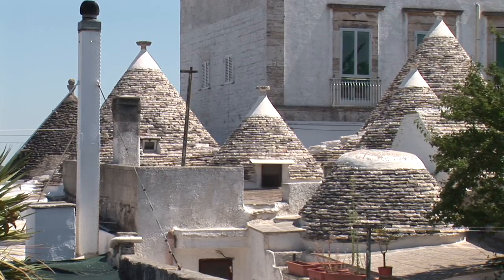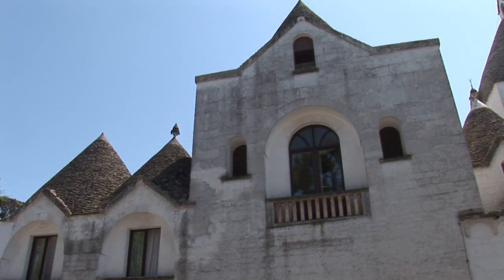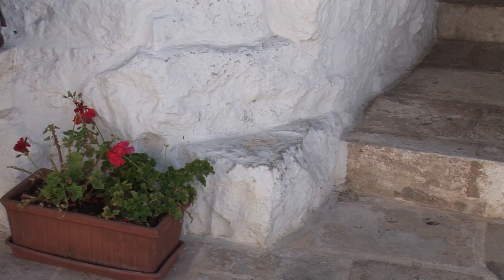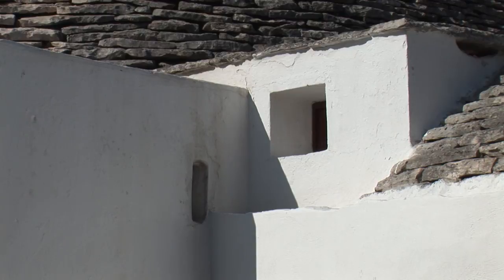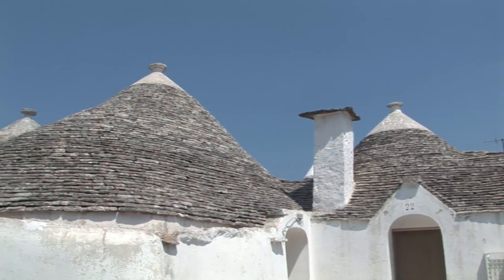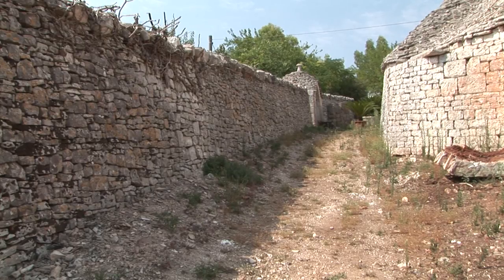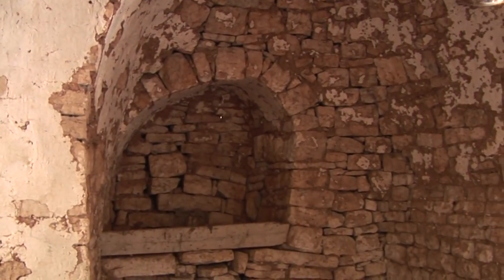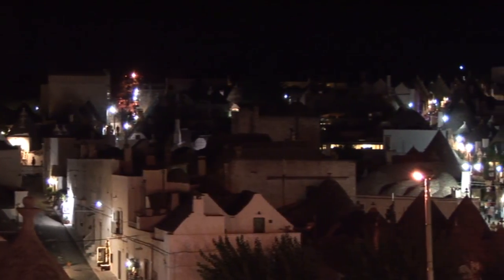The Trulli Of Alberobello - Italian Journey - Travel & Discover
The trulli , limestone dwellings found in the southern region of Puglia, are remarkable examples of drywall (mortarless) construction, a prehistoric building technique still in use in this region. The trulli are made of roughly worked limestone boulders collected from neighbouring fields. Characteristically, they feature pyramidal, domed or conical roofs built up of corbelled limestone slabs.